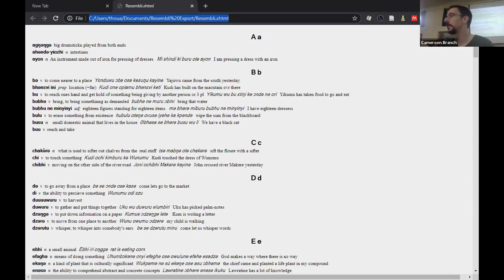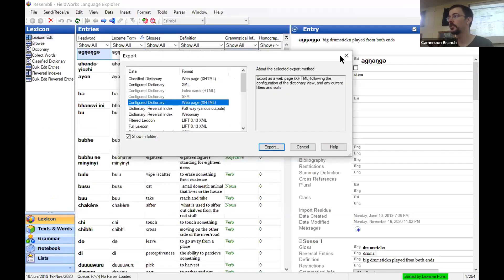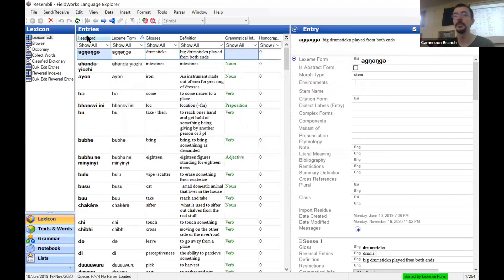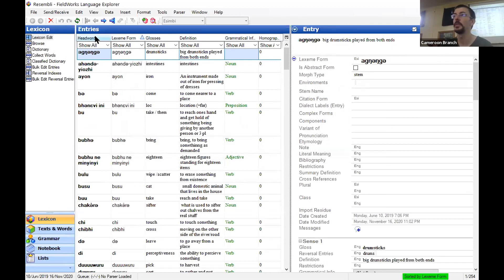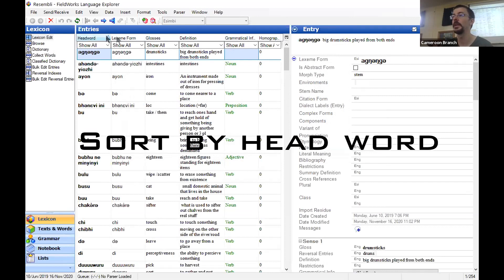What to do if it is not in alphabetical order? | Dictionary App Builder 4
This video explains you what to do if your dictionary is not in alphabetical order.